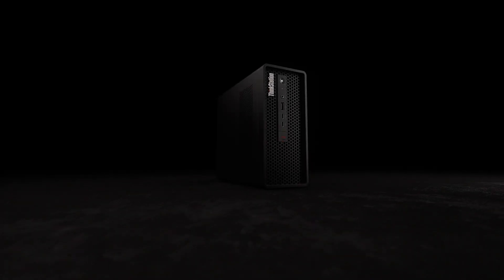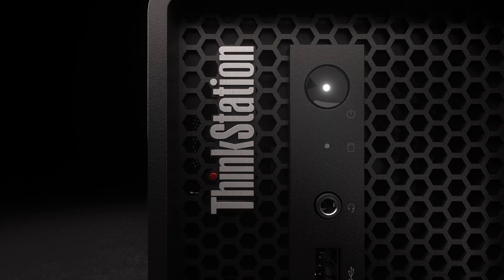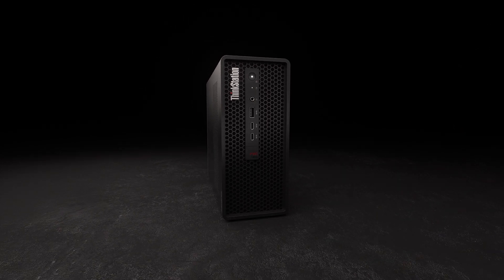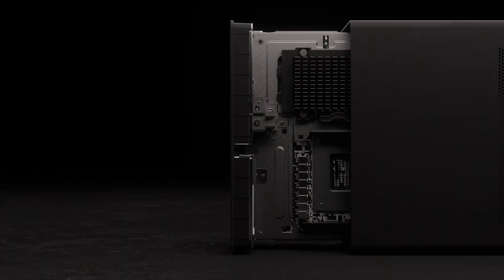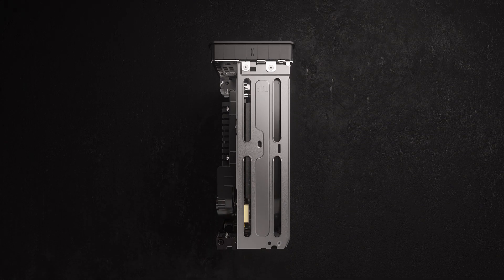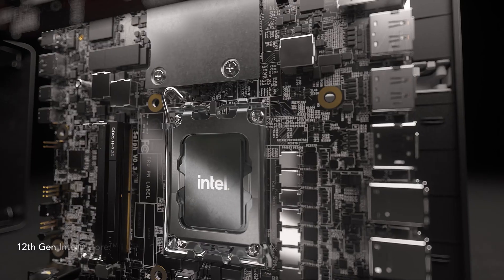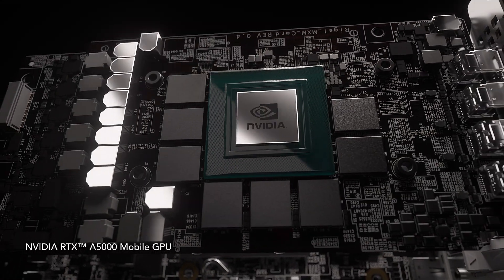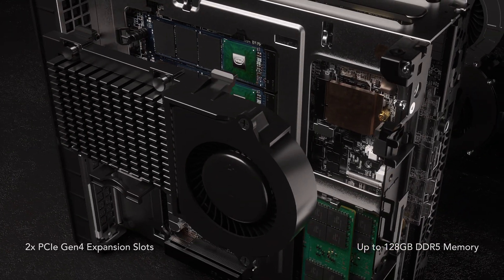Lenovo Workstations: Introducing the ThinkStation P360 Ultra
Introducing the ThinkStation® P360 Ultra, our brand-new workstation featuring a revolutionary form factor that is redefining the power of small.  With the latest Intel® Core™ processors, NVIDIA® professional graphics, super-fast memory, and cutting-edge storage, this workstation breaks new ground by delivering superior performance and flexibility in a chassis less than four liters in total volume.